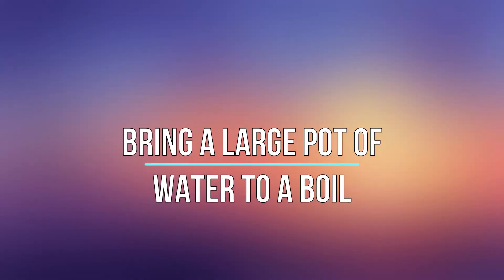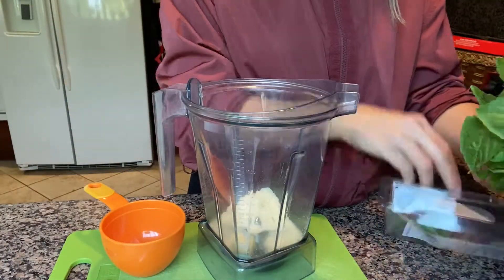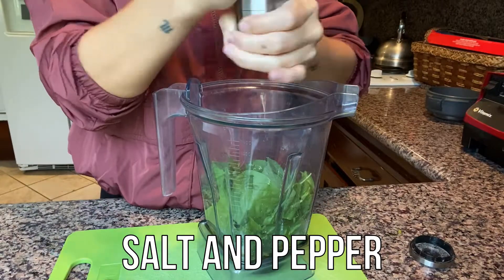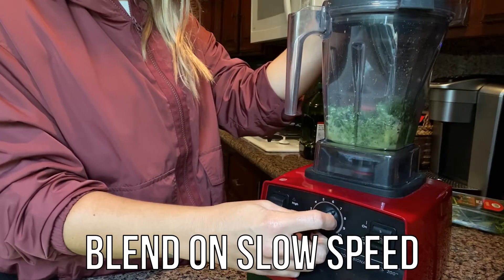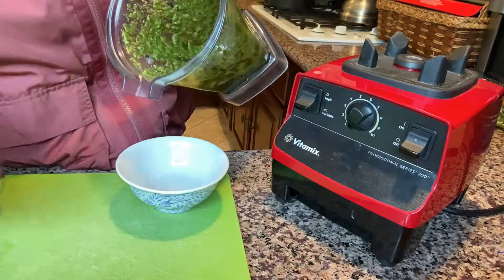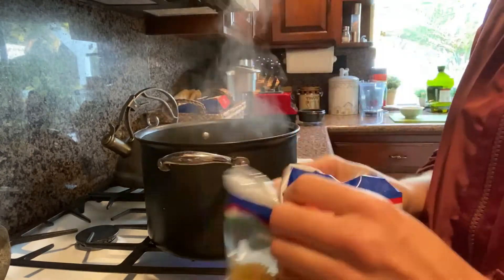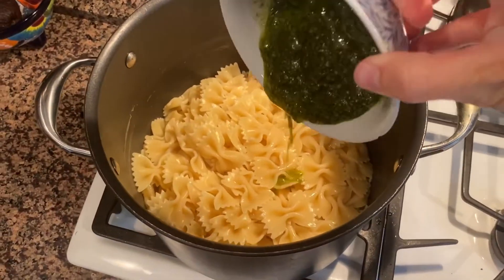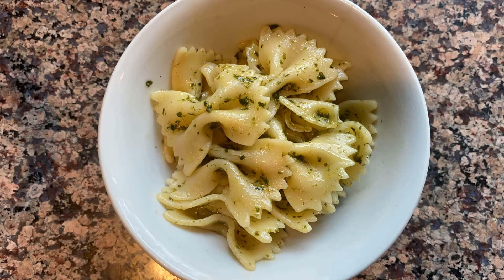Nut Free Pesto Pasta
Ingredients:

1 garlic clove
3 tbsp parmesean cheese
1 cup basil, packed
1/3 + 2 tbsp olive oil
1 package of bow tie noodles